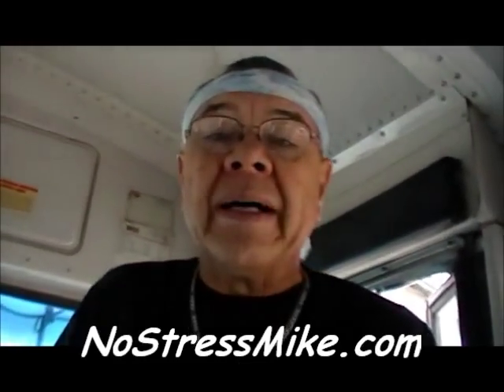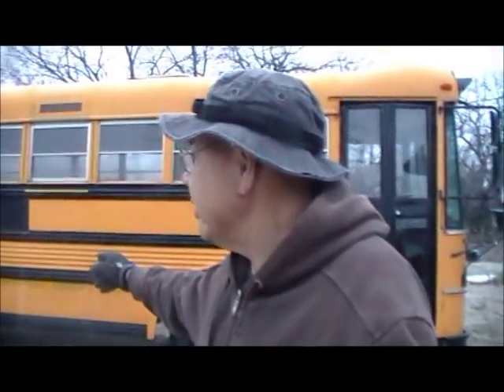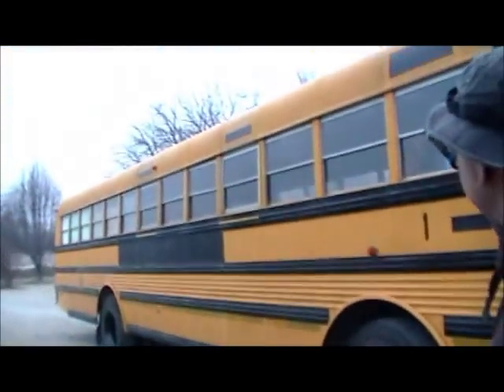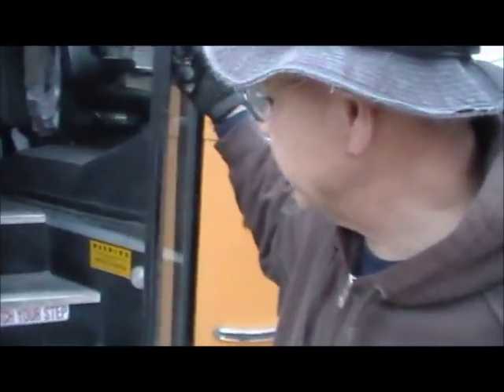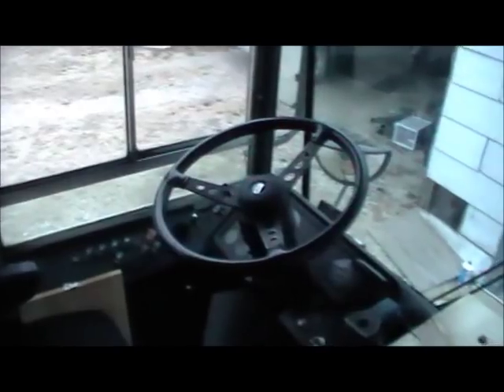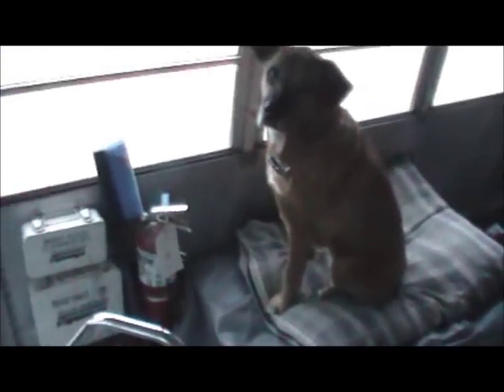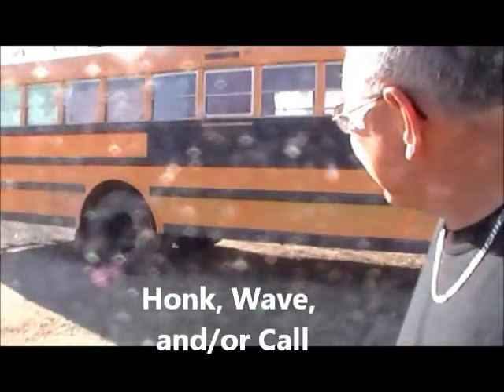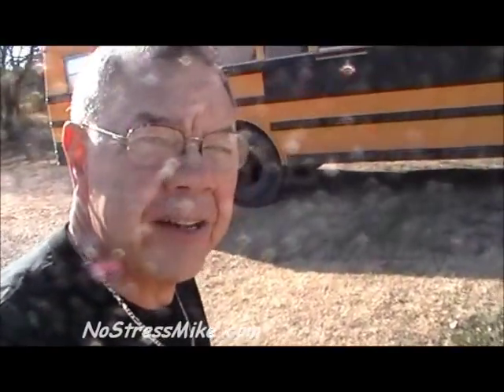School Bus Christmas Project 2012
I converted, in one week, a school bus to a traveling workshop. I use it to tour the USA lecturing "Negotiating For Your Life" and offering classes in Hot Spot Combat Tactics and/or pain relief Hoy Chi, and doing Treatments as I travel. More about bug out buses